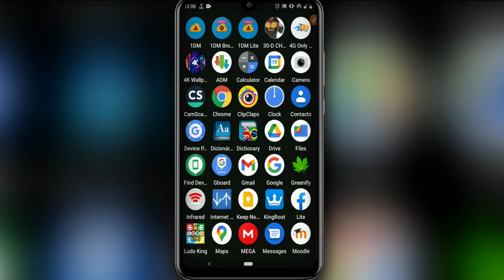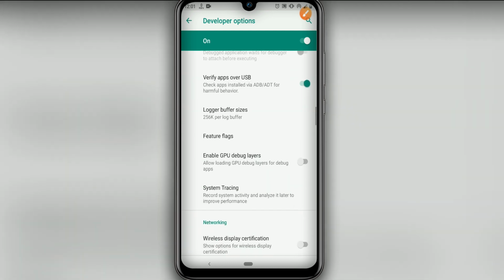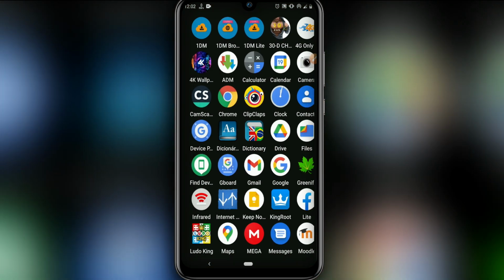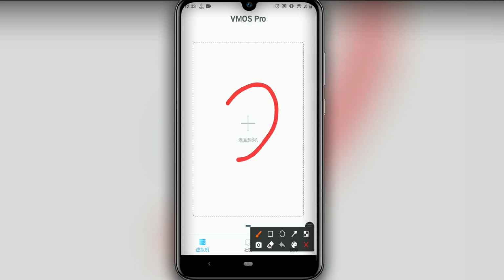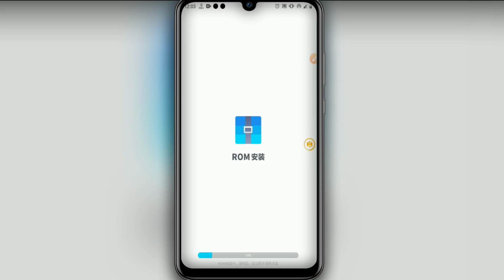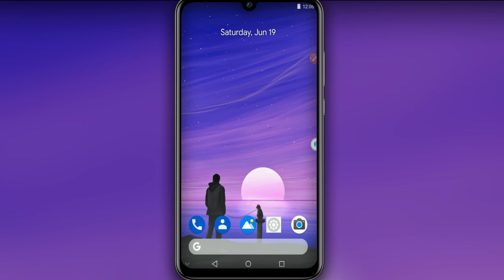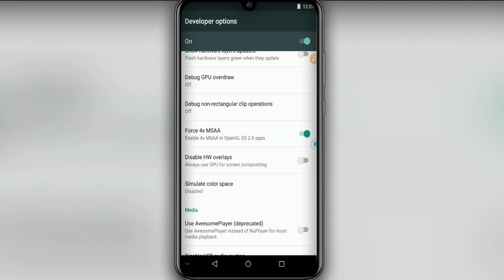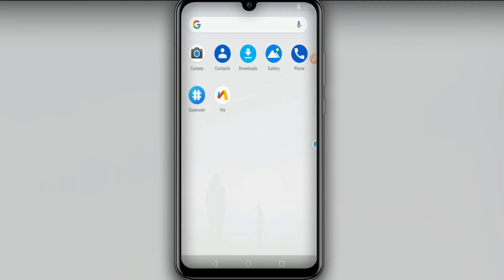Vmos Pro ROM Lite Android 10 | ROOTED ROM | LITE ROM LES 1G OF RAM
Vmos pro android 10 rom, you have now available to download this rom from the link bellow:

DOWNLOAD

How To ROOT Any Android PHONE WITHOUT PC In Just 2 Steps | The Easiest WAY (2021)

Thanks To the Vmos Team
NOTE: I did not create this, I did not modified this app I just downloaded already modified and I decide to share with you guys, so all the credits are reserved to the original owner of this mod/app
- This App/Rom is not for commercial use, it's just for entertainment only.